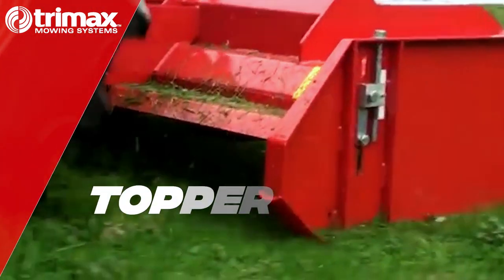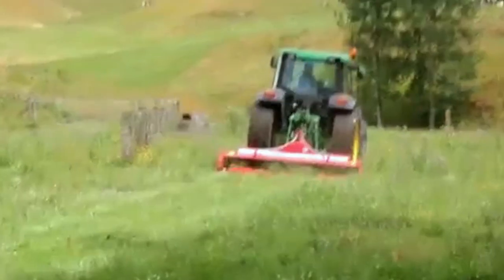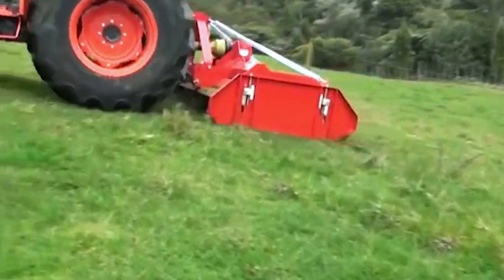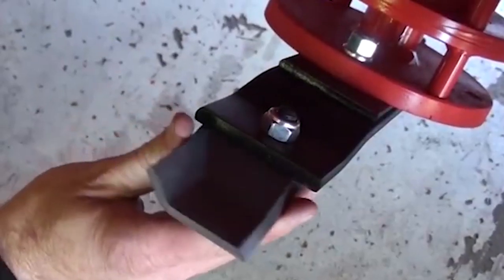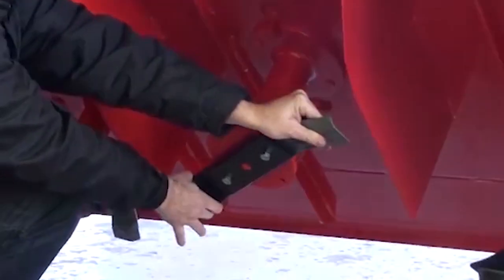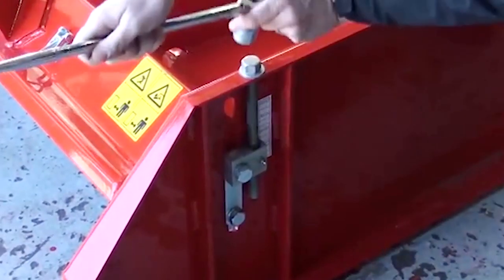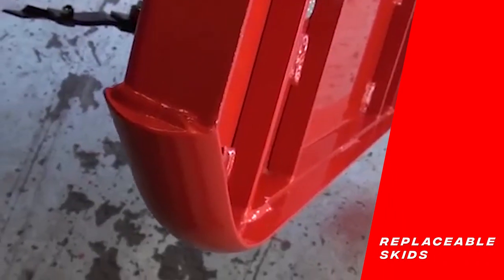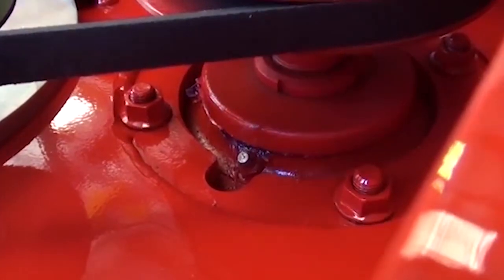Trimax Topper Features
Pasture quality is controlled on New Zealand dairy farms by achieving consistent post-grazing residuals - and one effective method of achieving this is by pre and post graze mowing, also known as 'Topping'.

In this video Darren Davies from Trimax takes us through the Trimax Topper's key features. From it's high underbody clearance, which eliminates windrows and reduces the risk of blockages through to Trimax's exclusive LazerBladez™ fling-tip blade system, which ensures there's no hang back in heavy grass conditions and maintains the cleanest cut possible.

Also included are some handy tips on maintenance and ensuring the best possible performance from the Trimax Topper.